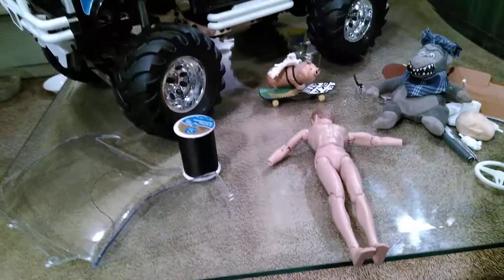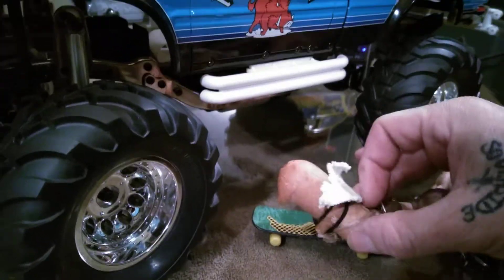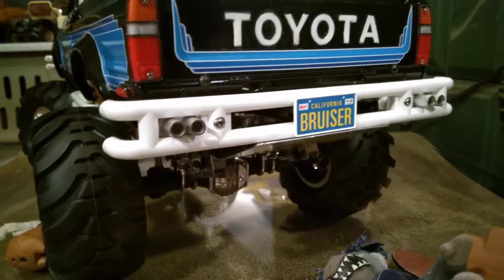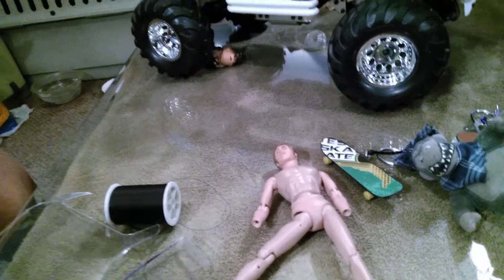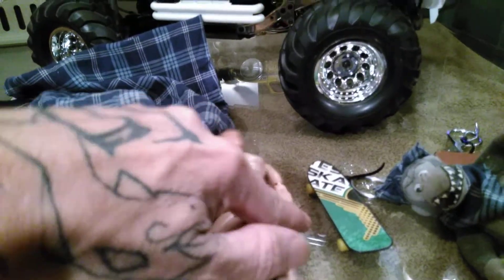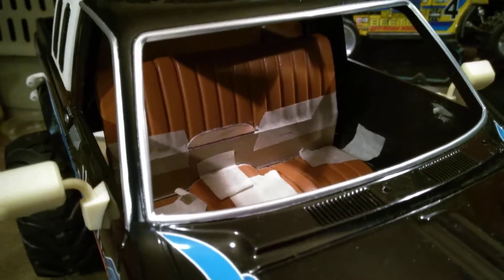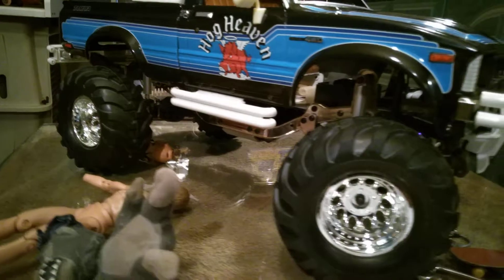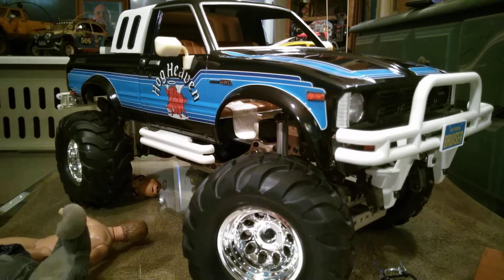Bruiser interior and Scale Driver build!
Tamiya Bruiser /Gmade Sawback interior and Scale Driver build.